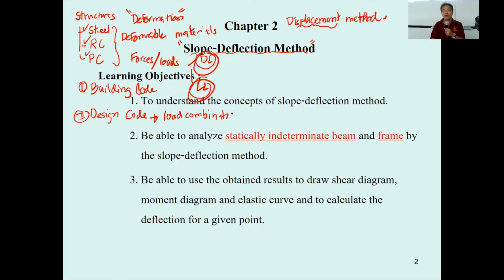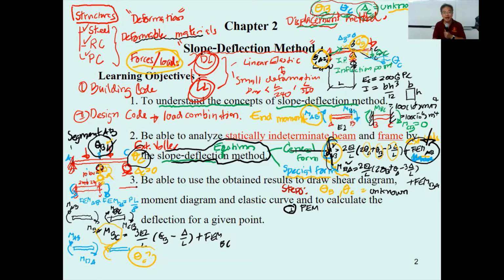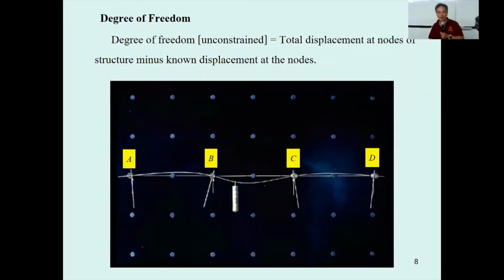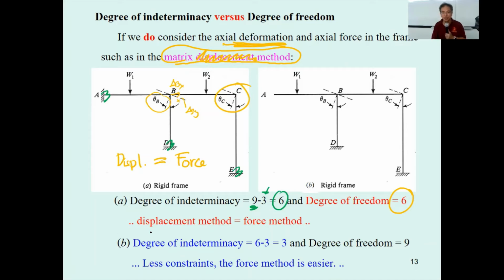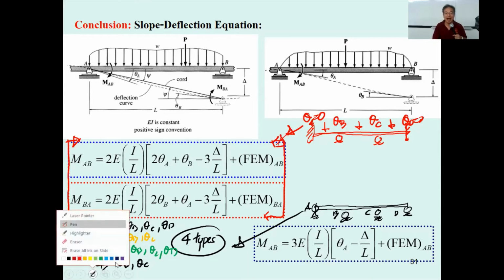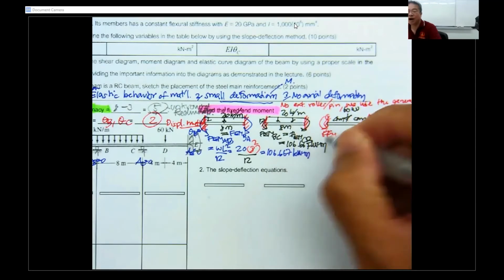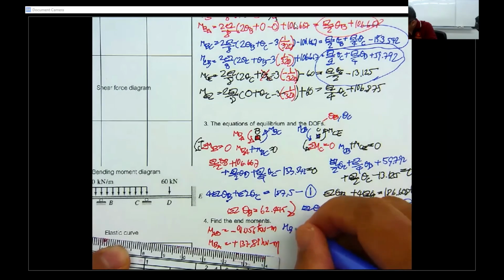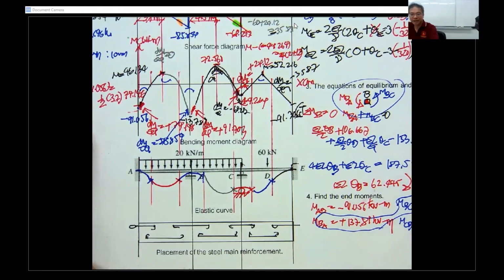06 Wed 01 Sept 2021 13 00 15 00 582315 STRUCTURAL ANALYSIS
Lecture #6 582315 STRUCTURAL ANALYSIS on September 1, 2021.

Contents:
A. Chapter 2 Slope-deflection method ... Introduction, Degree of Indeterminacy, Degree of freedom, Force method, Displaccement method, Slope-deflection equations and their applications to the analysis of the statically indeterminate beams.

B. Extra Example #1